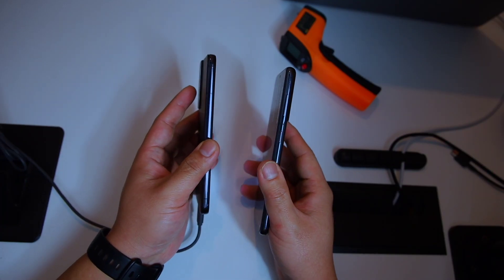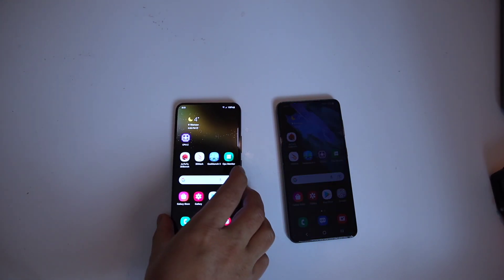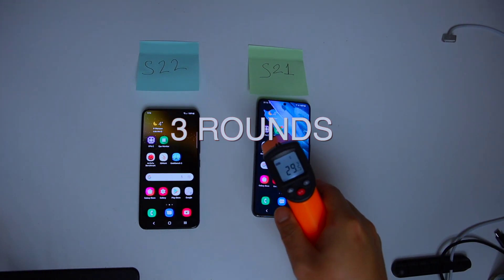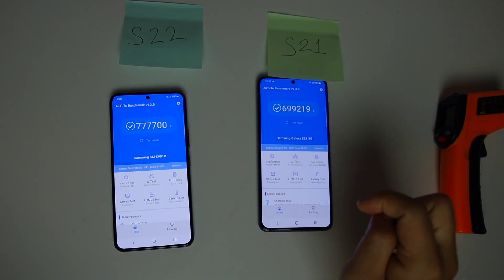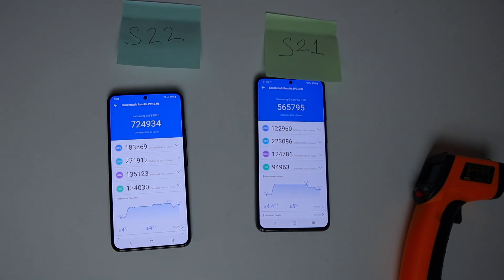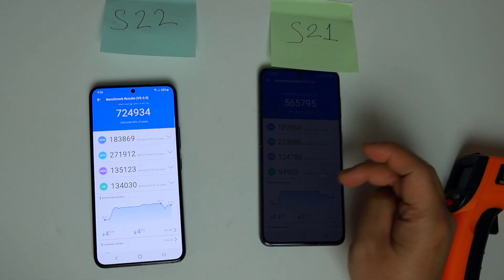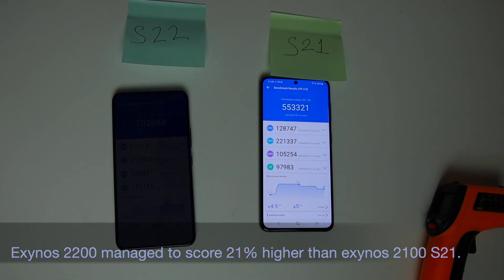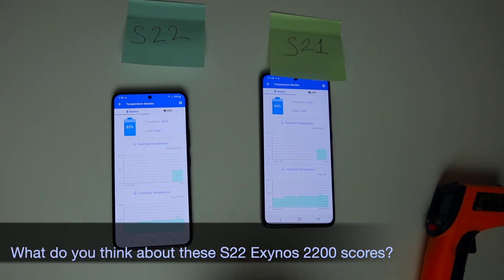Galaxy S22 Exynos 2200 vs Galaxy S21 Exynos 2100| Antutu Benchmark Test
I think Exynos 2200 is not a huge improvement but a sweet improvement!

0:00 Intro
1:21 Round 1 Antutu
1:55 Round 2
2:44 Round 3
3:00 All test analysis